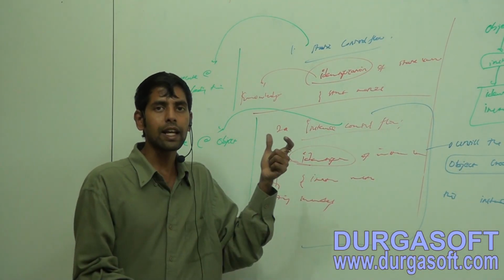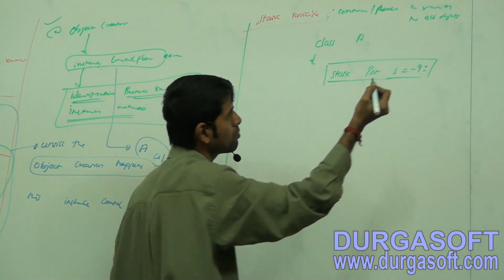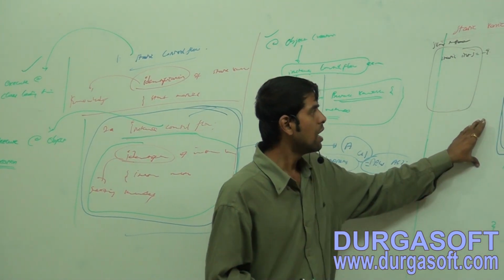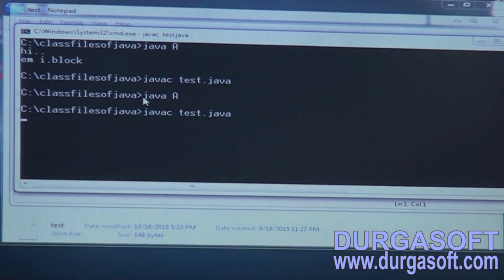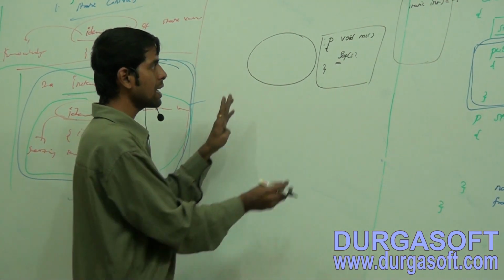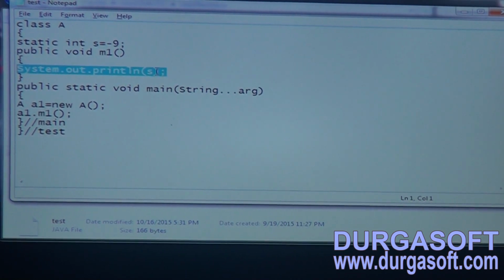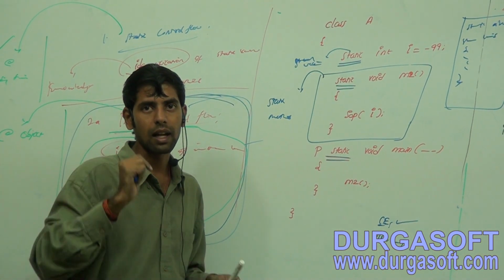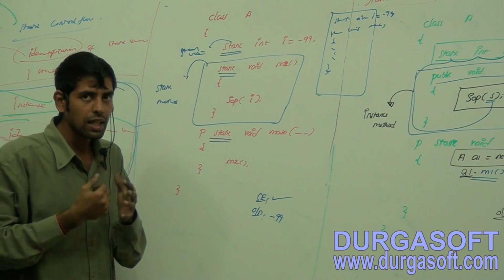Core Java-DAM - static variable and final static variable - Part-2